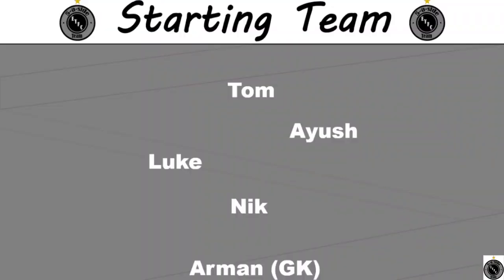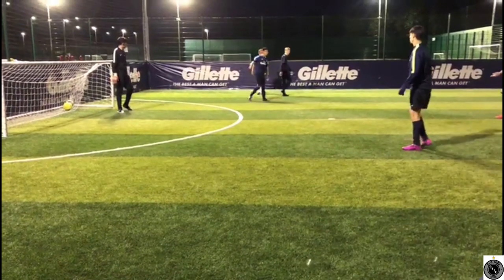#1 - 5 aside League EYFC vs Carling FC